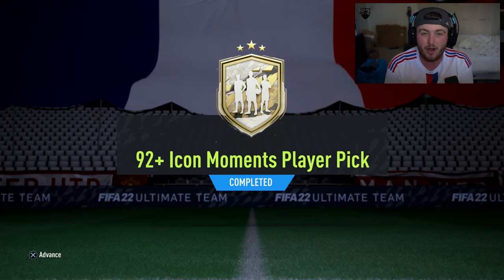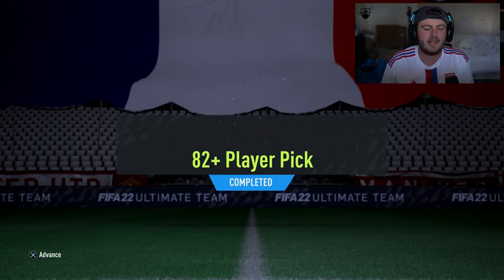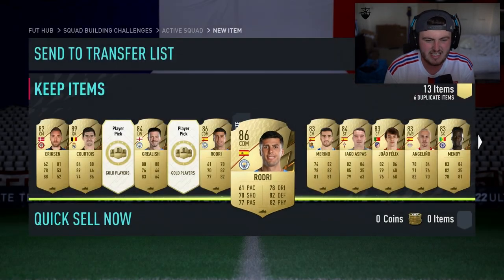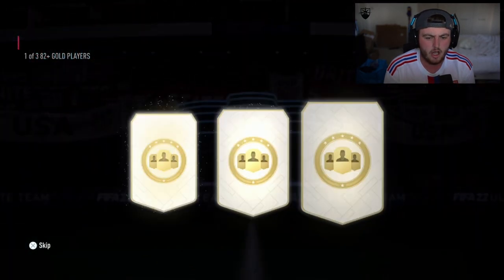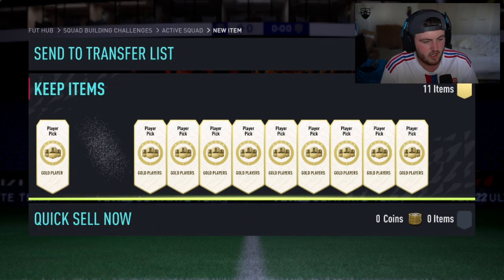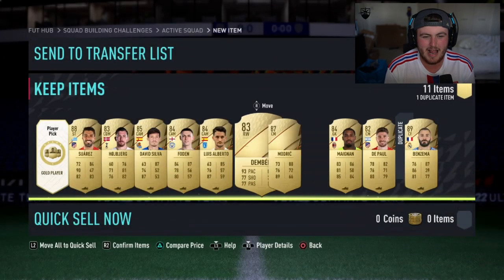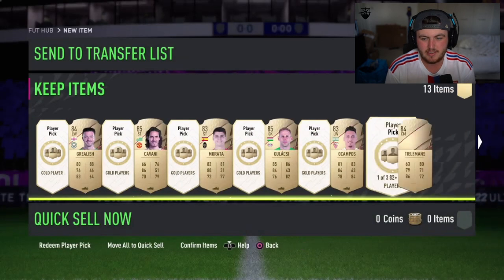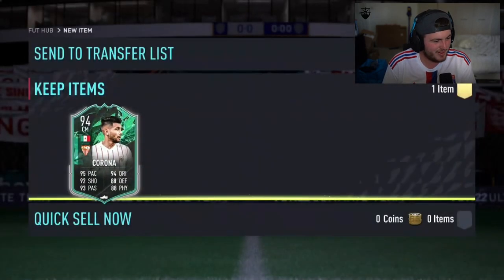85+ PLAYER PICKS & 92+ ICON MOMENTS PLAYER PICKS! FIFA22 ULTIMATE TEAM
Fifa 22, Ultimate team, 85+ Player picks, 92+ icon moments player picks, Shapeshifters, Team 2, Upgrade packs, insane pack opening